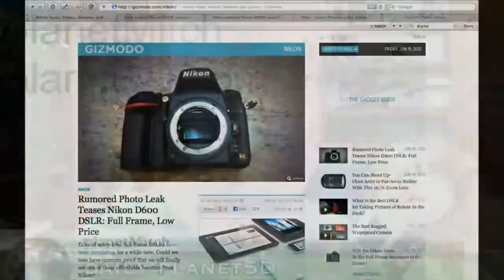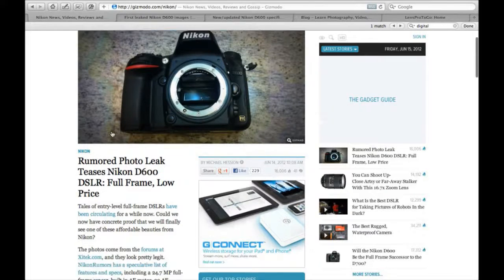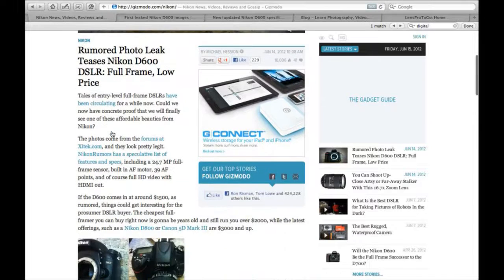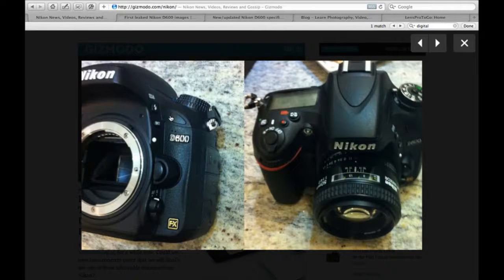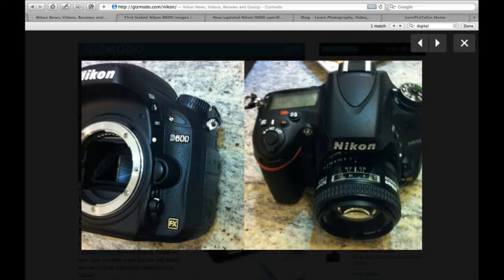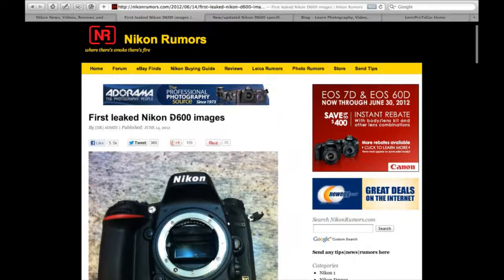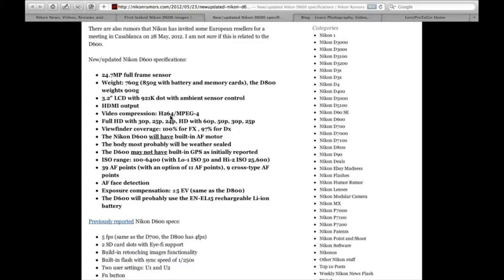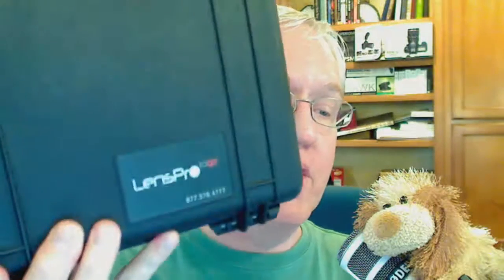daily planet5D #3 - may I have that to go